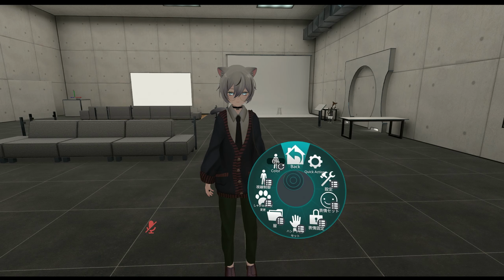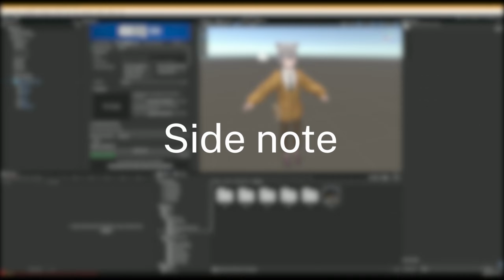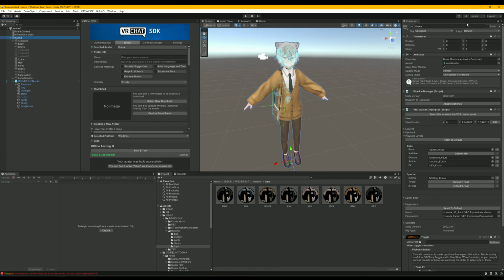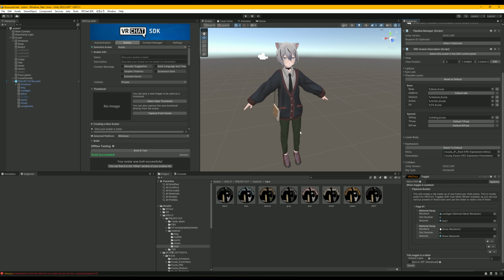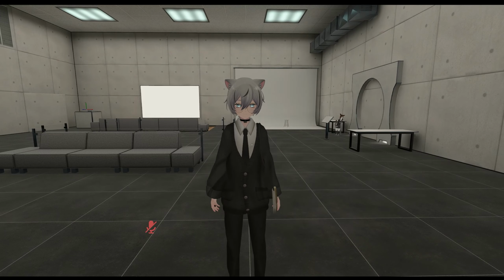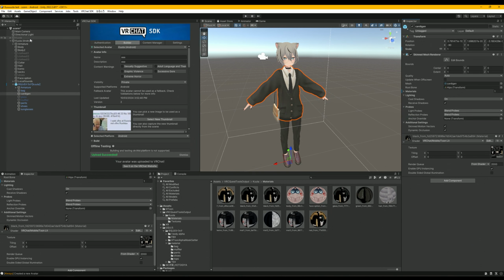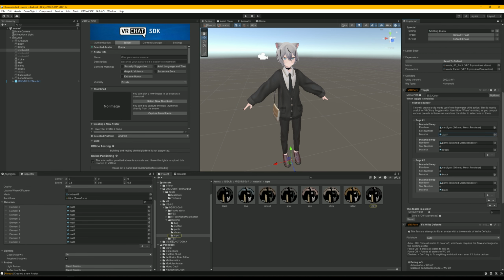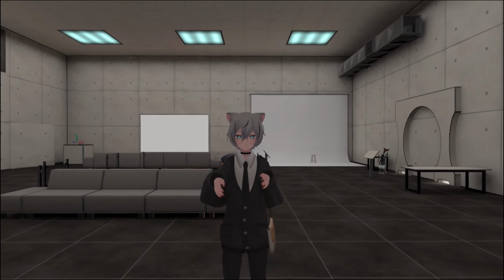(PC/Quest) Making Outfit Colour Selector Wheels for VRChat Avatars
Just a quick video on how I do colour selector wheels for outfits in Unity.

0:00 - PC
2:54 - Quest conversion